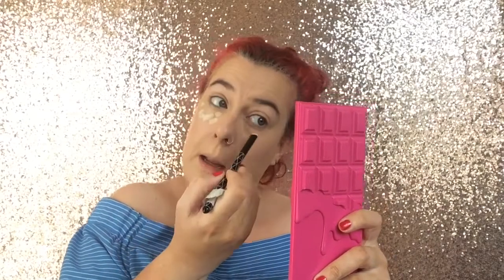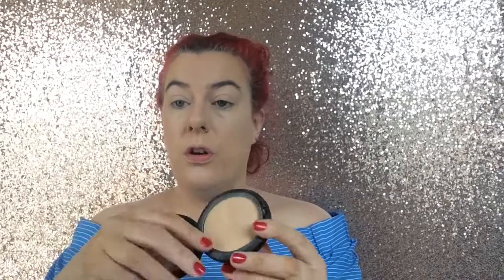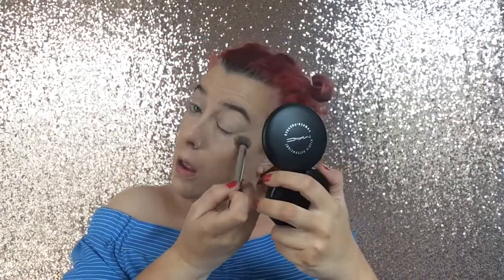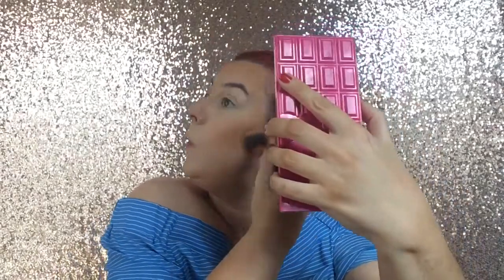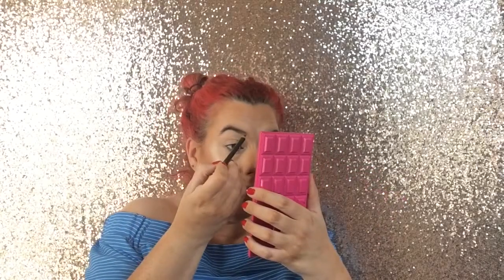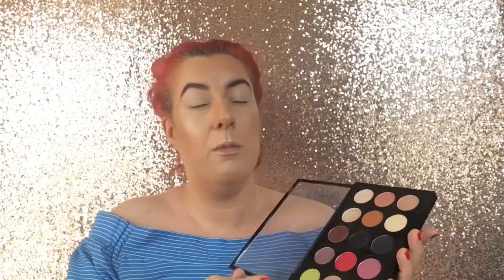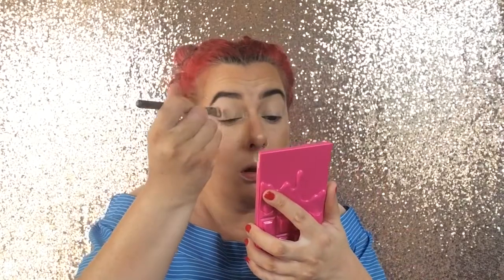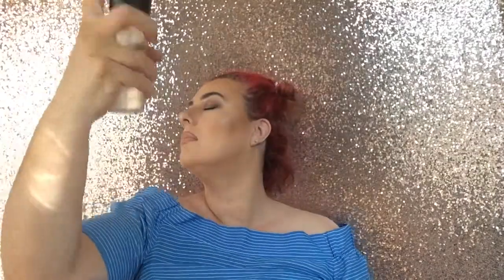Full Face MAC review and tuitorial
Full face using all mac products, and a review of the products.

Product List
Strobe cream pinklite
Pro Longwear foundation NC25
Pro Longwear concealer NC15
Water weight powder light
MIneralise Skin Finish give me sun
Bronzer Matte Bronze
Mineralise skin finish soft and gentle
Studio finish foundation powder NW25
Velvetstone brow pencil
Phloof, soft brown and embark eyeshadows
Feline eye pencil
False lashes mascara extreme black
Fix plus original spray
Honey love, creme de nude lipsticks
Spice lip liner